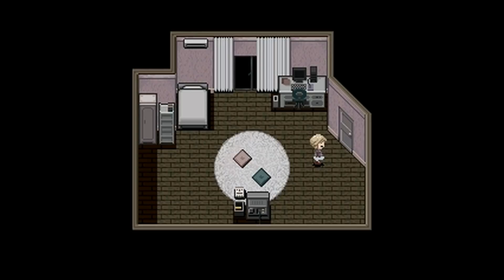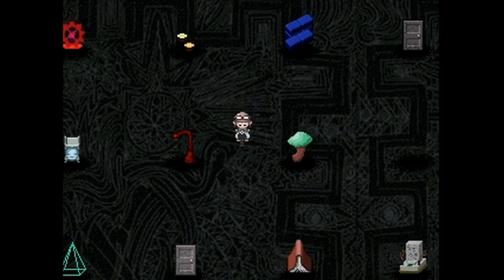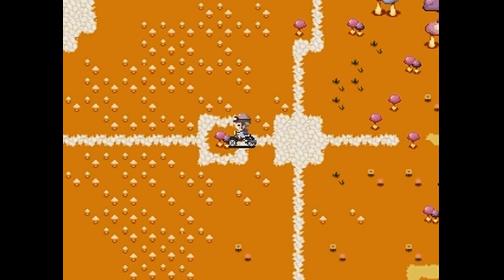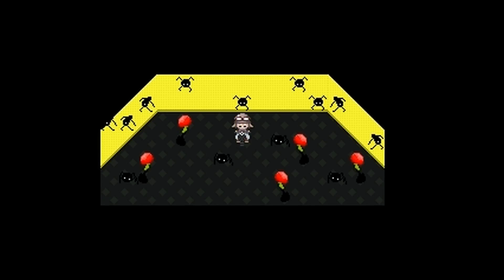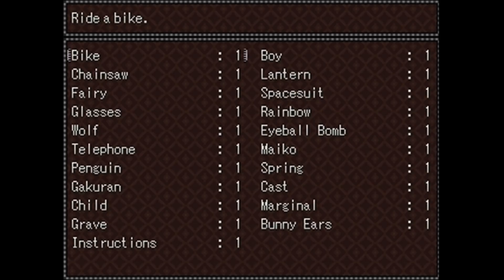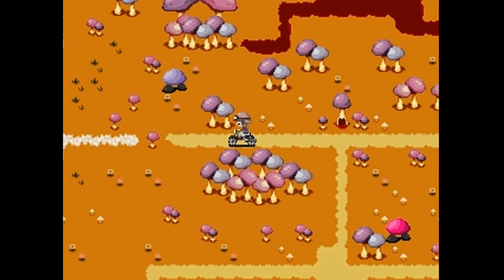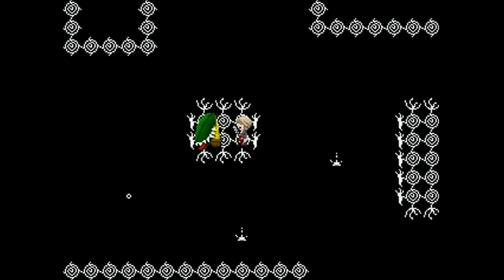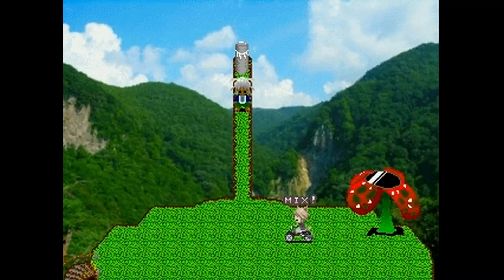Yume 2kki part 21 - this is bugging me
In this episode we get the insect effect.

yeah.

Part 20 is somewhere. Considering it was a waste of time i may have deleted it.